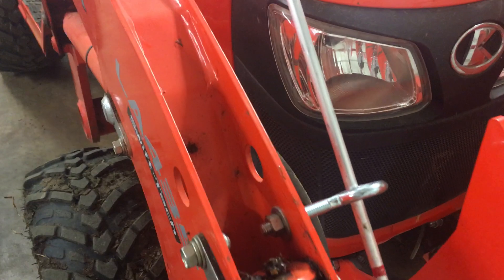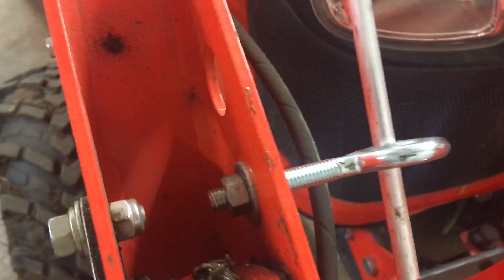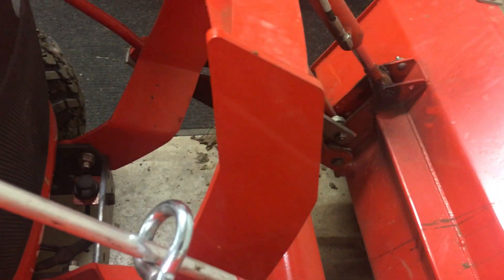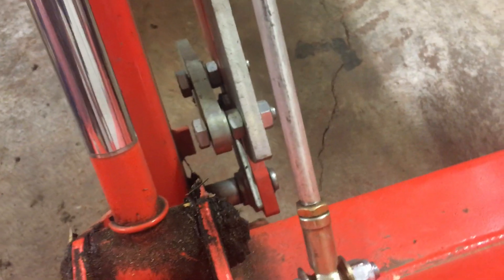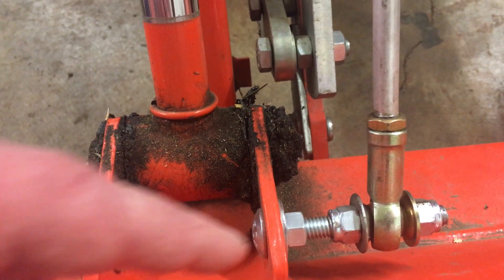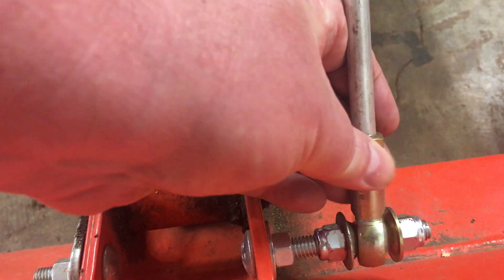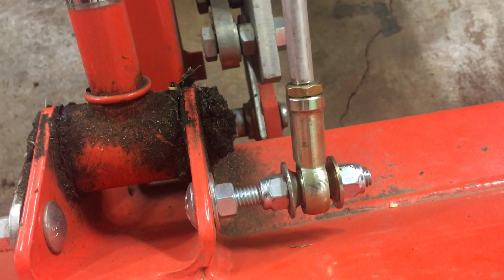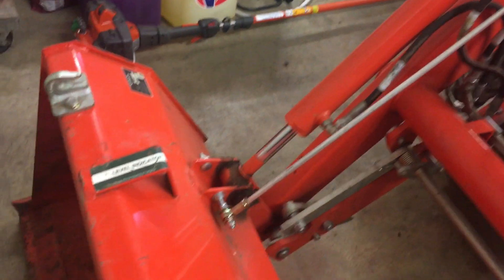Kubota B2301 Bucket Load Level Indicator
Simple, cheap, easy, homemade bucket load level indicator.  No drilling required.   '

Kubota B2301 with LA435 Swift Tach Loader and pin on bucket.

Parts 3/8" 2" long eyelet (nuts and washers), 7/16" aluminum rod, carriage bolt (nuts and washers) and female rod end with jam nut.   I used a couple rod end retainer washers but those are optional.   I put a cap on the rod that was floating around the shop.

Start your solution with the size of the bucket carriage bolt.   That will determine the ball eyelet for the rod end.  Get the rod to match the female thread diameter.   Rod Ends are available at automotive parts stores.   Sometimes referred to as Heim Joints or Rose Joints.

Thread aluminum rod to match threads on rod end.   Rod end eyelet should be proper size for carriage bolt size.   Kubota hardware is metric, but I used SAE.   It was irrelevant for the eyelet on the loader arm.   If you are concerned about the bucket carriage bolt, you probably could find metric.   A little play between the bucket carriage bolt and rod end eye will not significantly impact the accuracy of the level indicator.